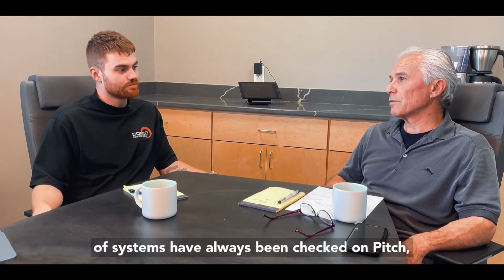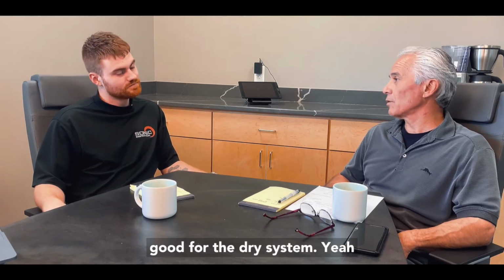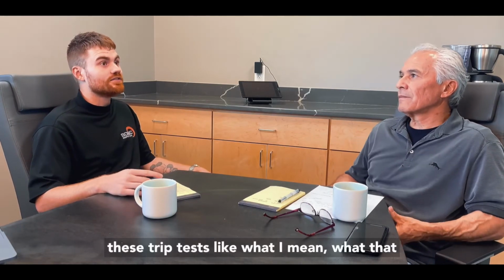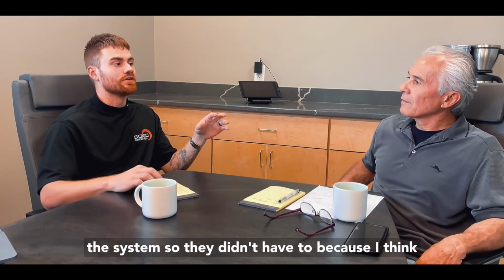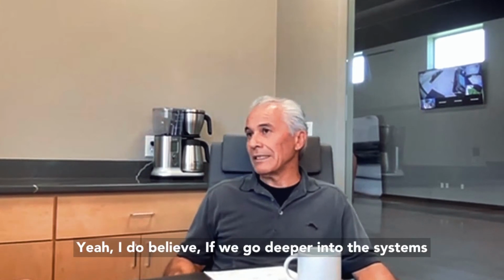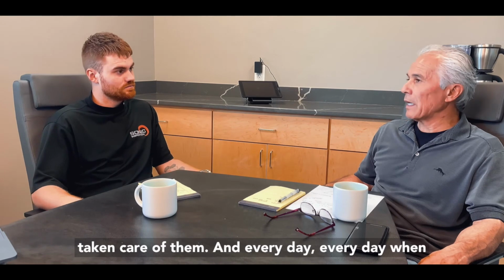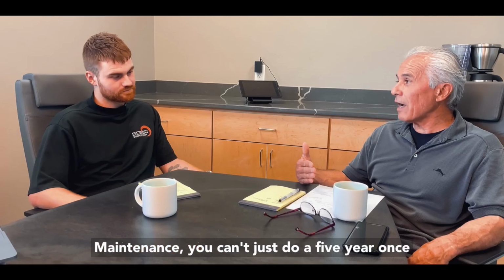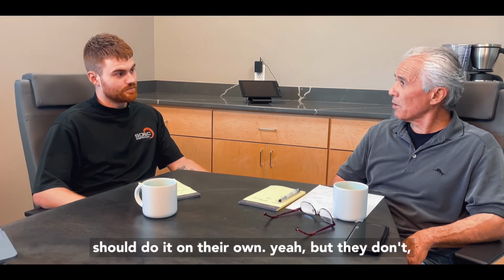Sustainable Solutions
SIC SIP's: David Martinez and Sidney Martinez discuss sustainable solutions to extend fire sprinkler life and why the 3-Year Trip test is leading to premature failure.

Tune-in to this interesting conversation and share your thought below! Cheers!